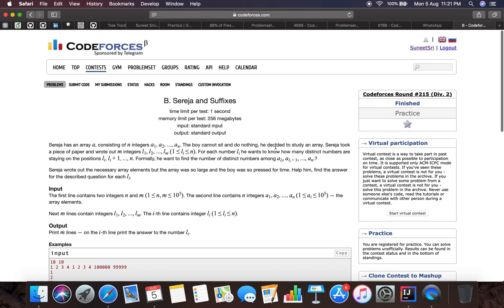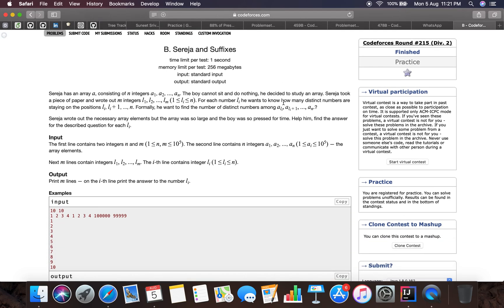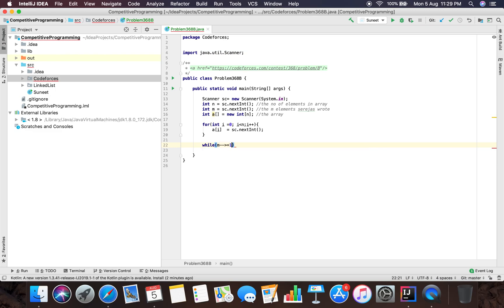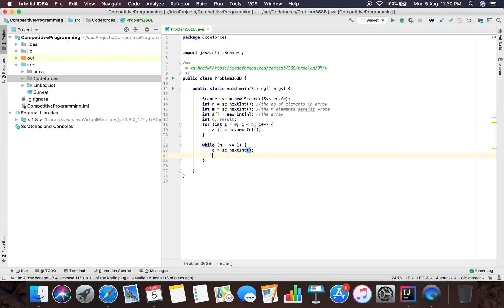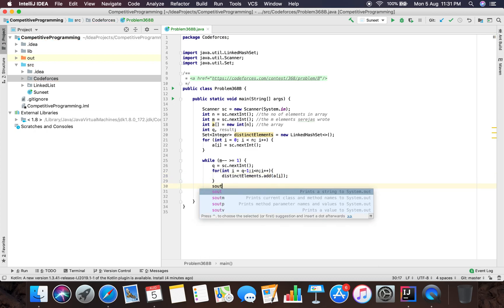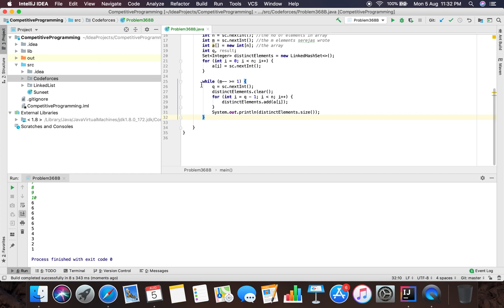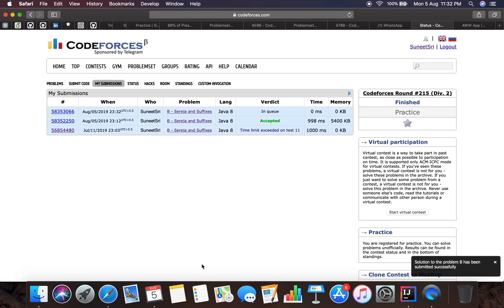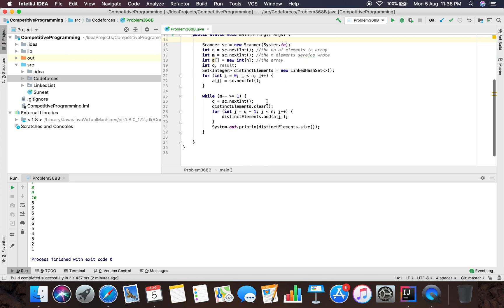Problem 368B Beginners Approach Codeforces | Sereja And Suffixes | 05 Aug 2019